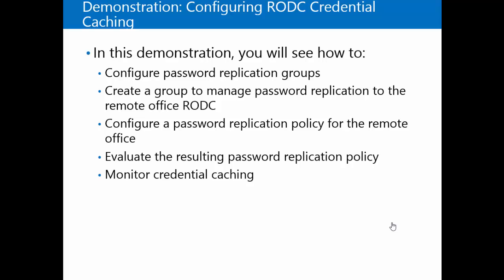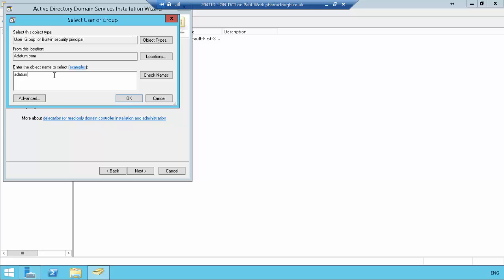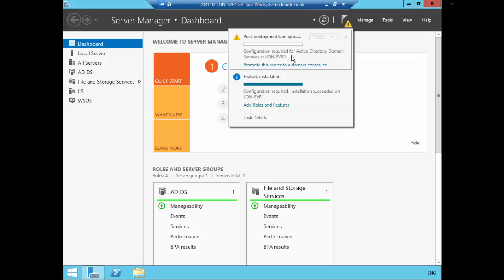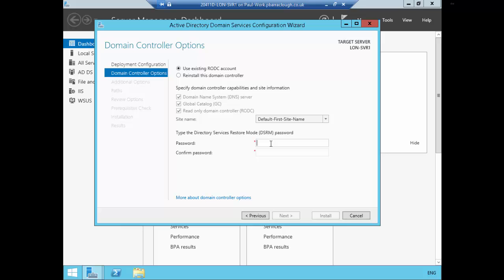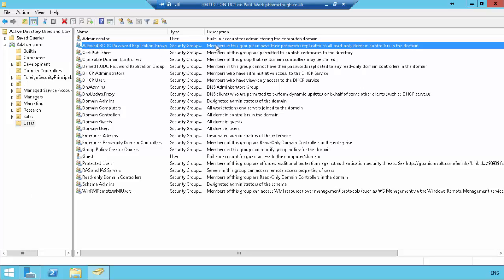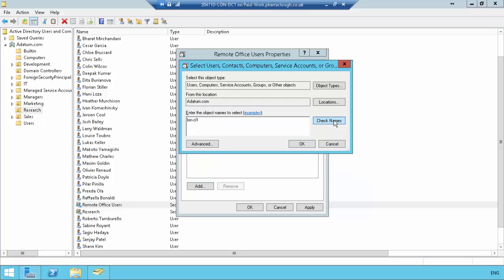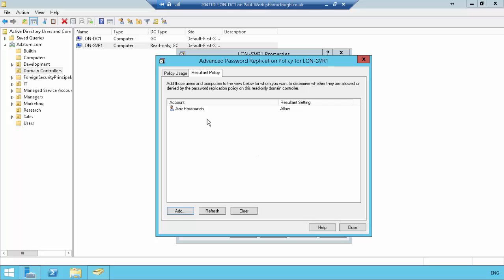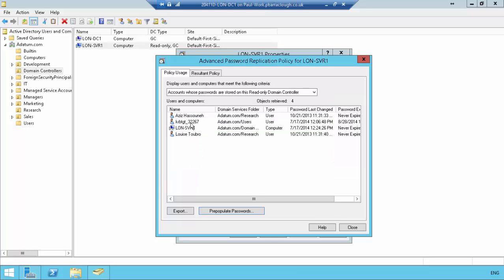Configuring RODC Credential Caching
This video demonstrates how to configure a RODC and then cache selected user account passwords to the RODC using Windows 2012r2.